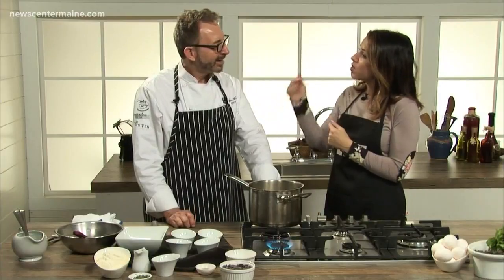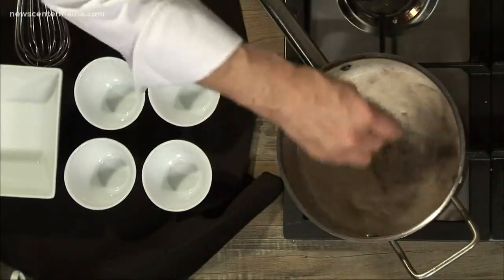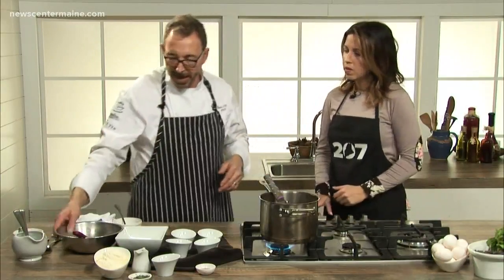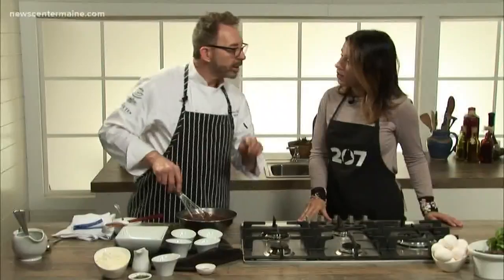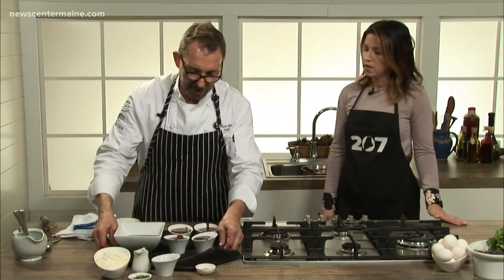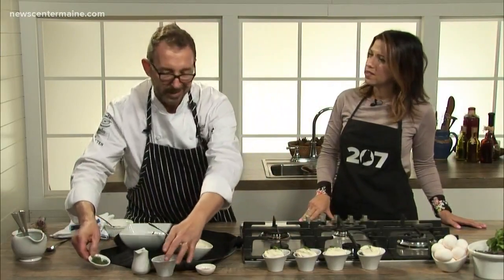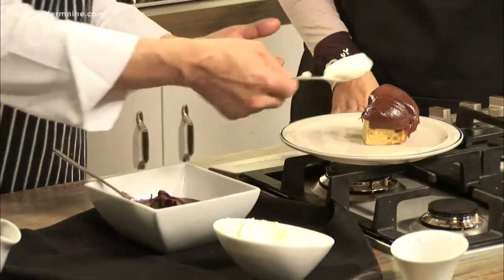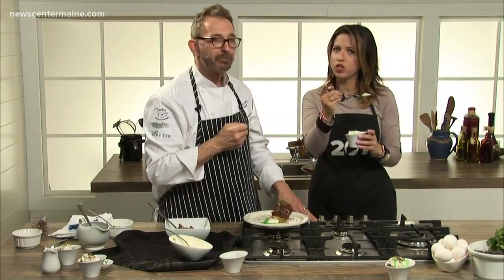Pots de Créme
David Turin indulges chocolate.